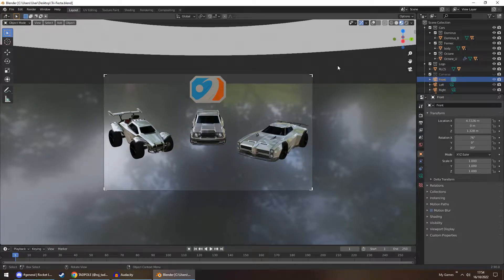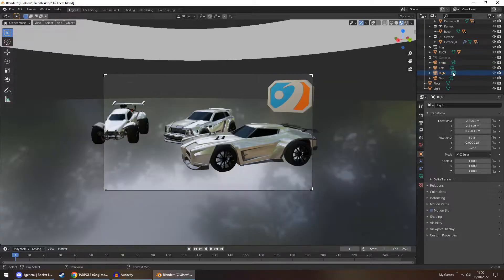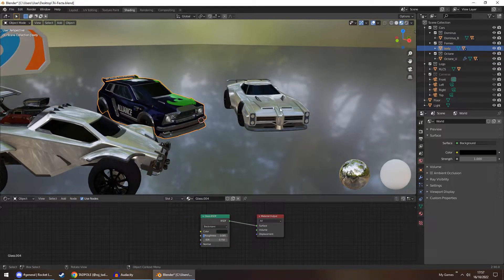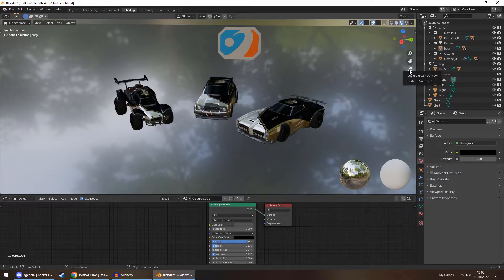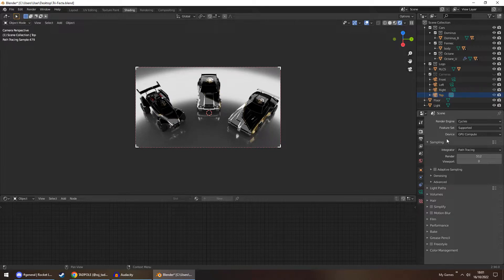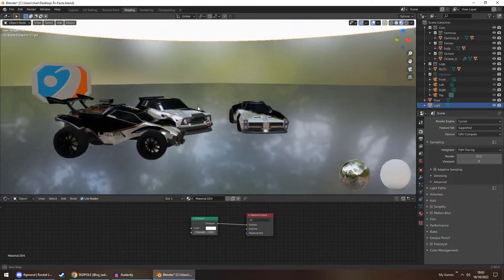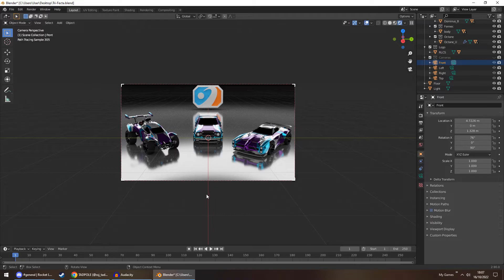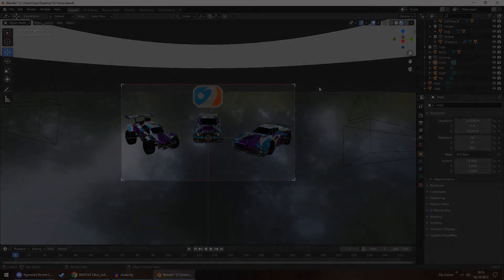Free Blender scene for Rocket League | Adding Decals, moving assets & more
A Blender scene that I use for showing decals.